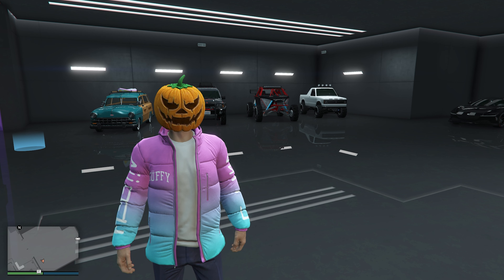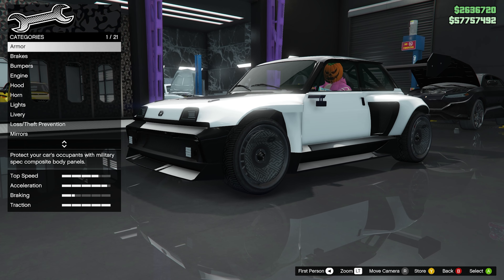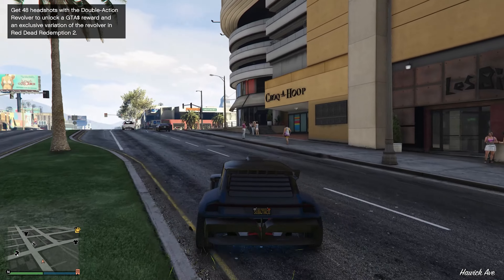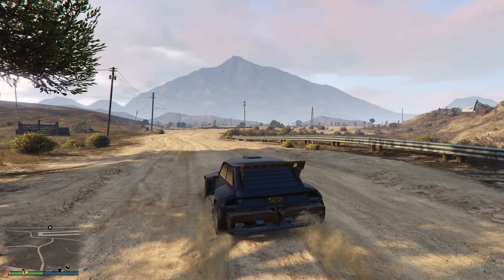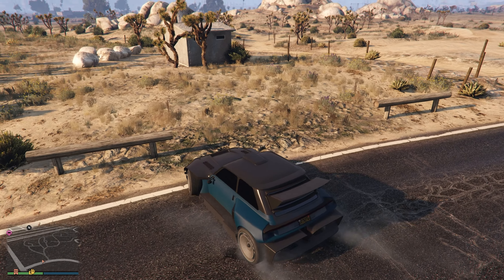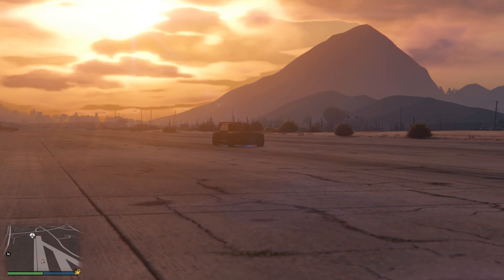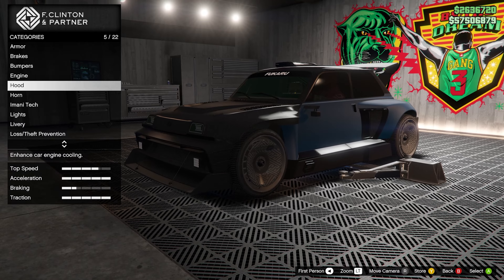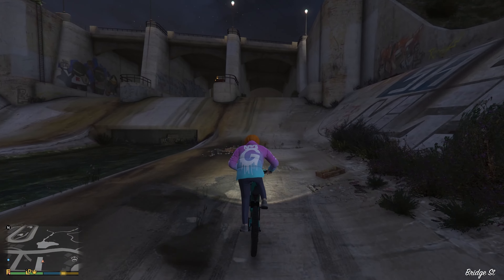GTA 5 Online - Penaud La Coureuse (Renault R5 Turbo 3E) Customization & Review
TRIPLE MONEY AND DISCOUNTS THIS WEEK!